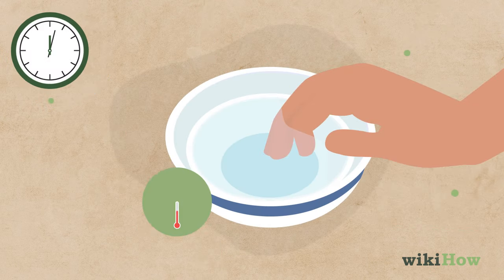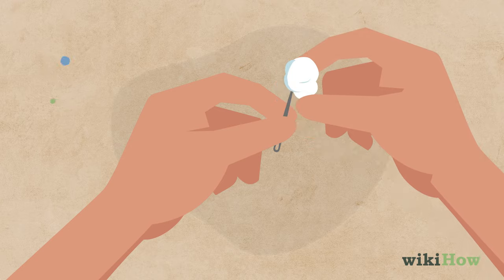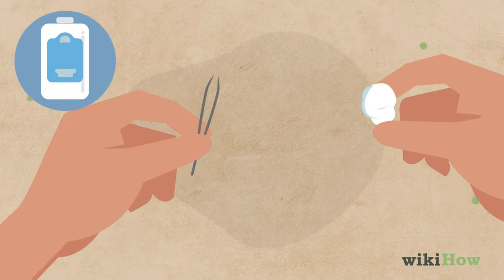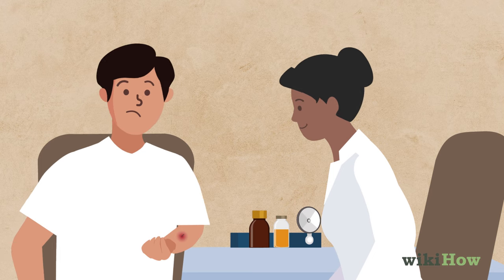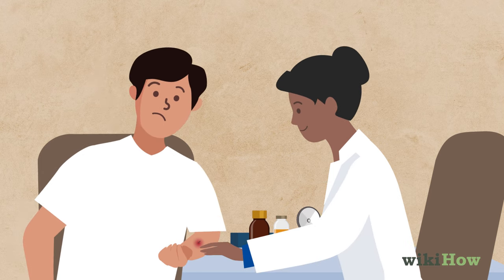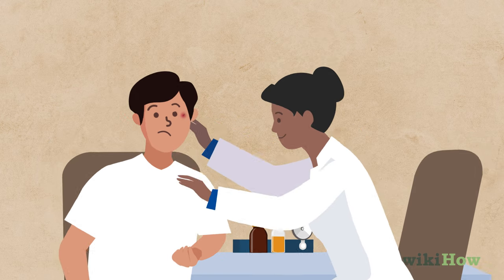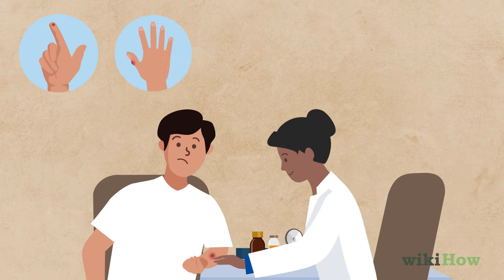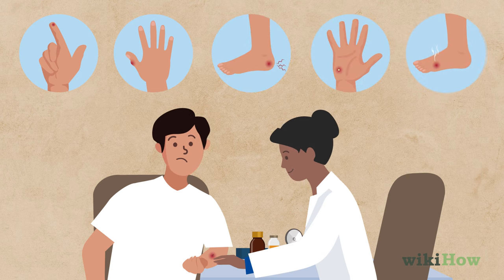How to Remove a Deep Splinter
Learn how to remove a deep splinter with this guide from wikiHow